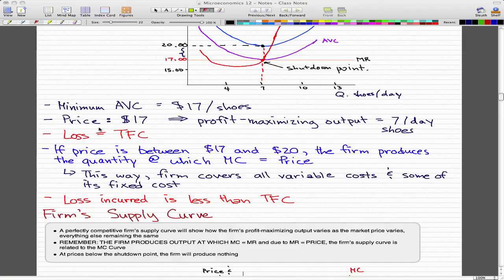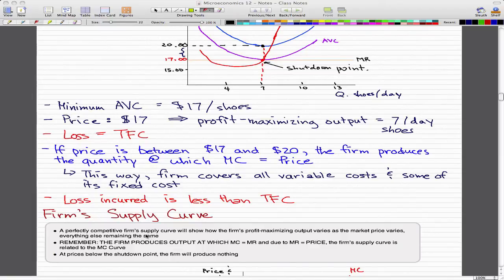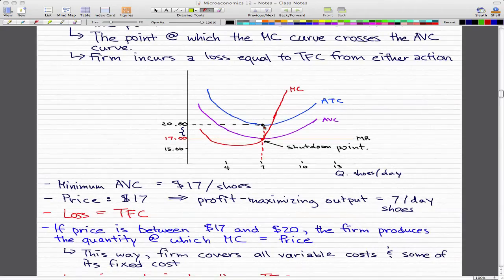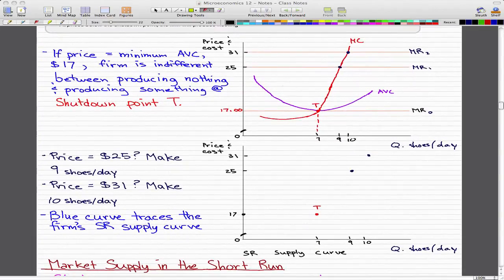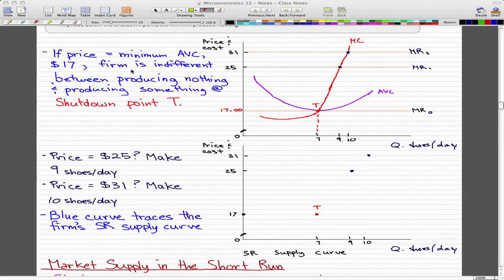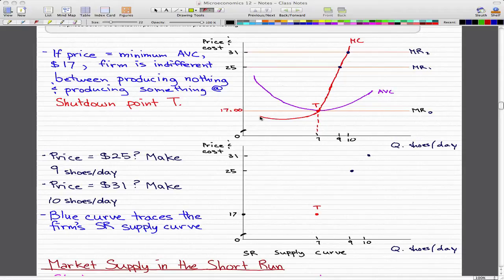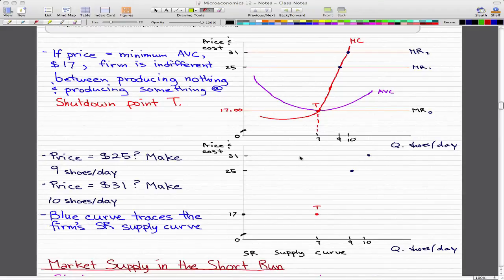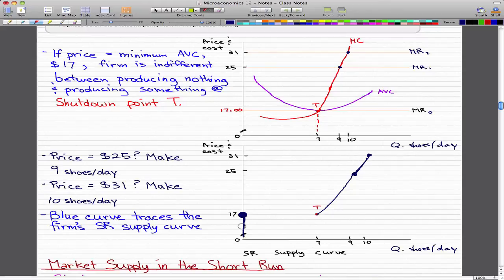Microeconomics - 123: Firm's Supply Curve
More on shutdown decisions...